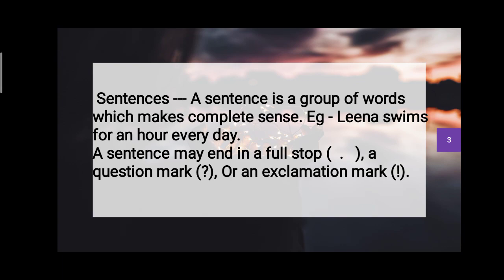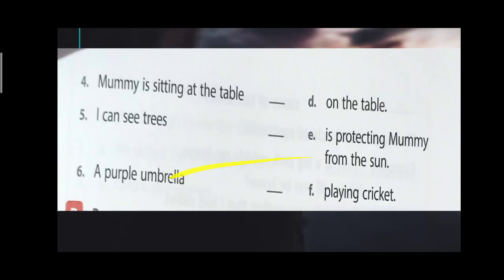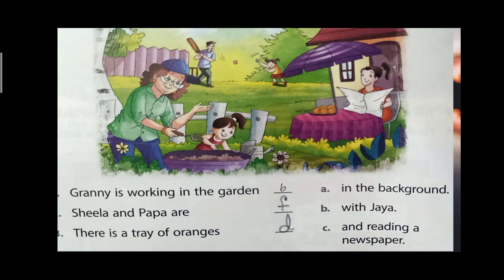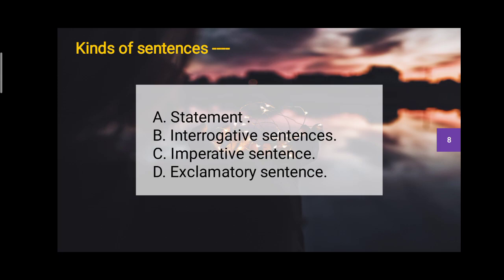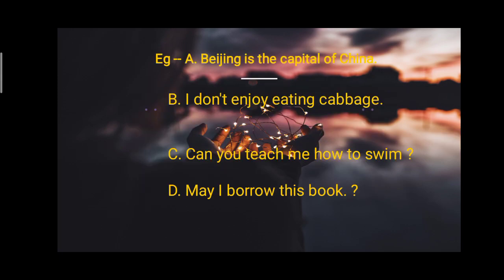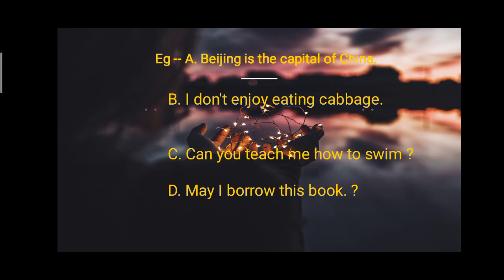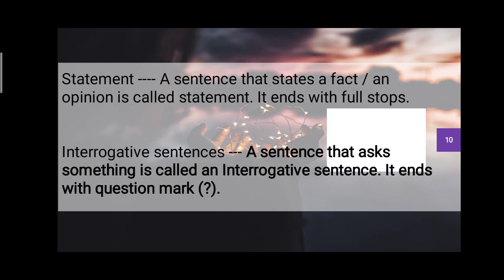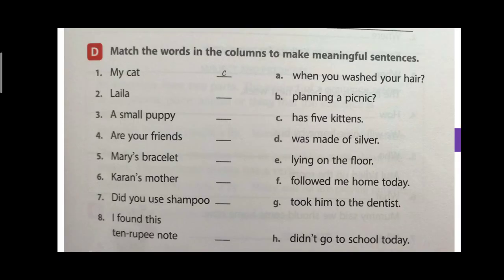class IV - Sentences (part A)